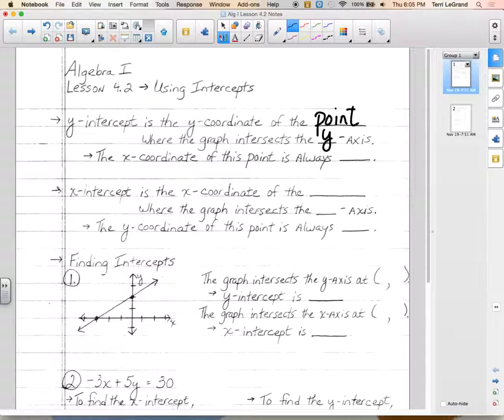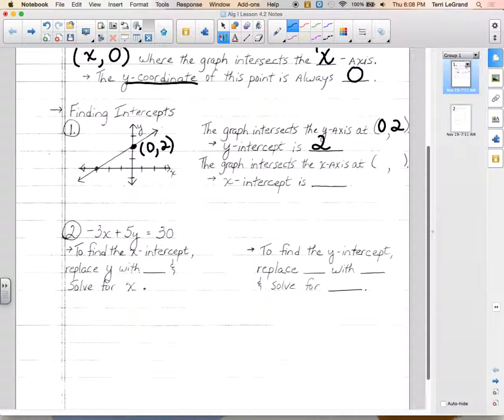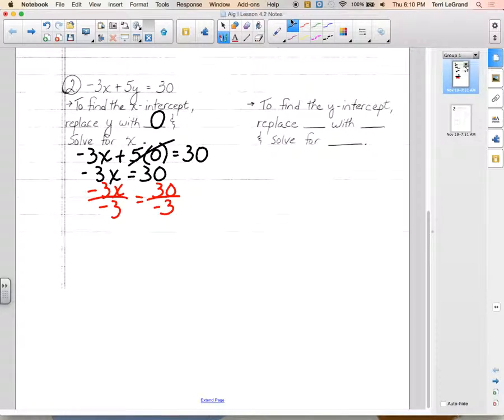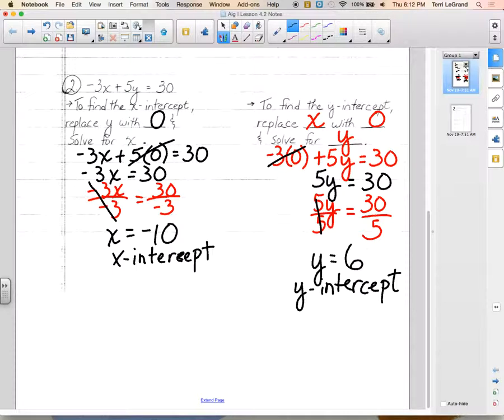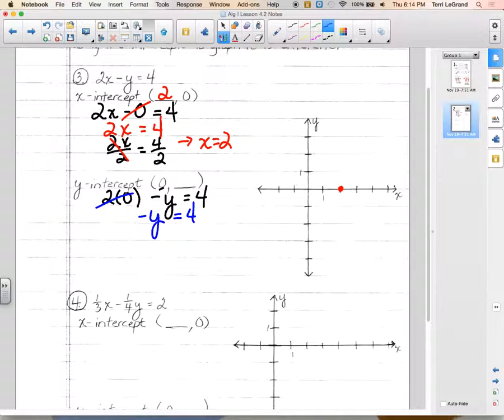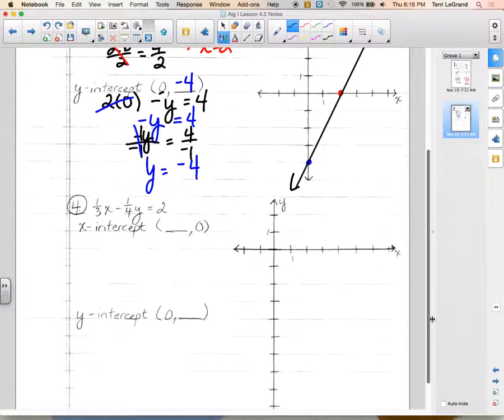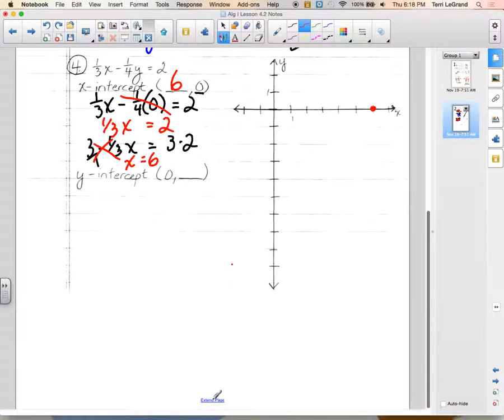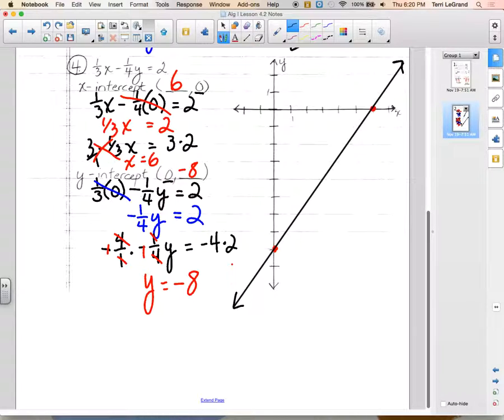Alg I L.4.2 Notes Recording